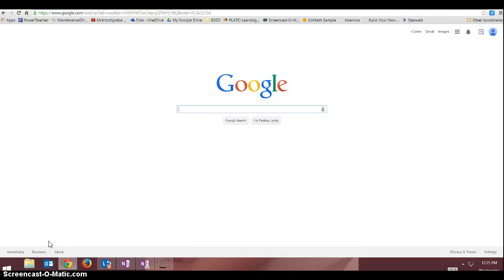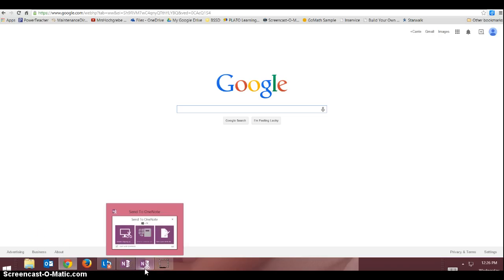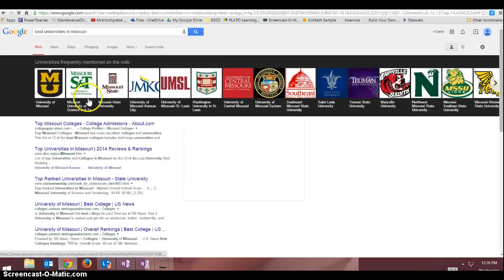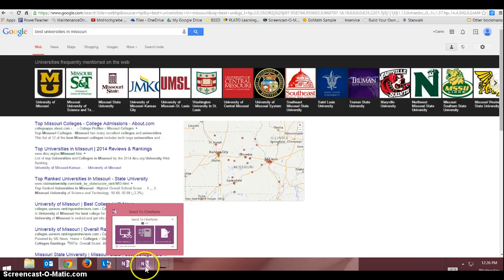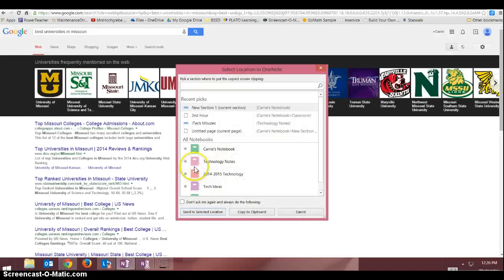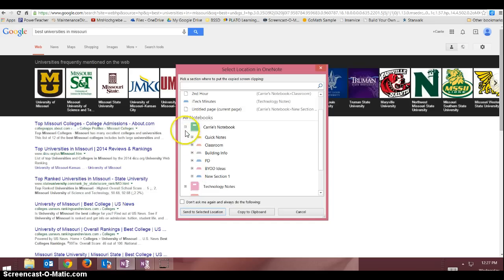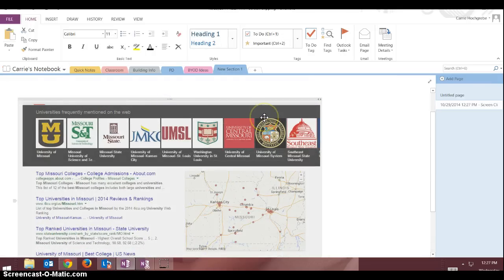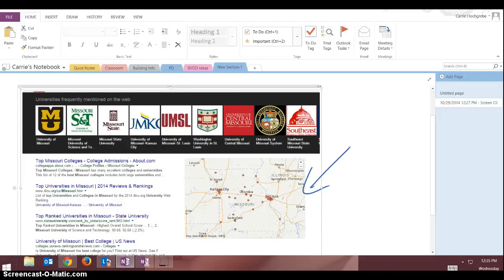OneNote- Using the Screenclipper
Send to OneNote is a feature that allows you to capture anything on your compuer and allow you to write on it.